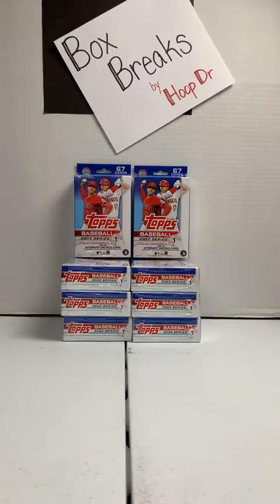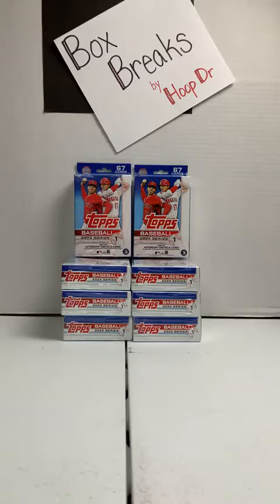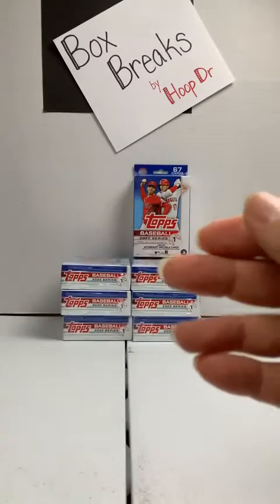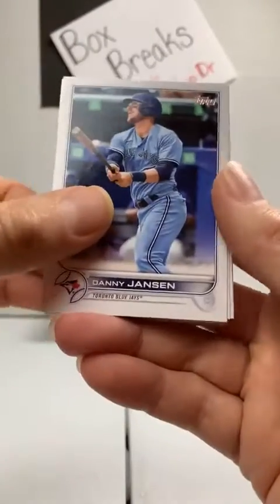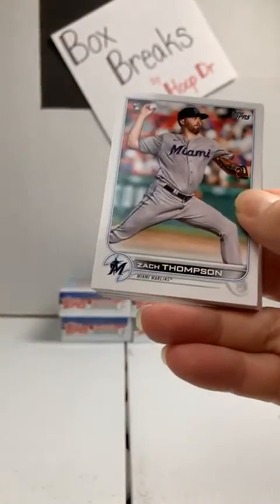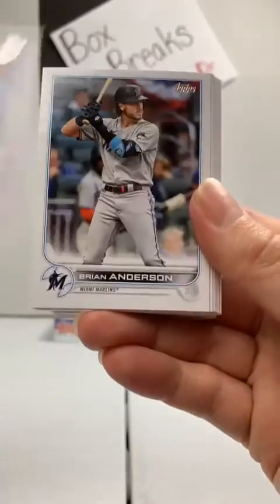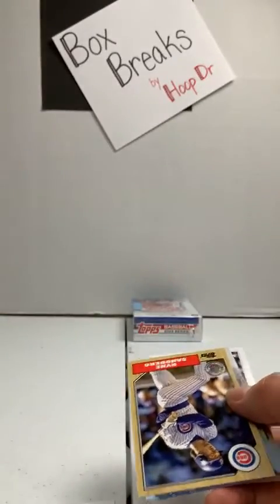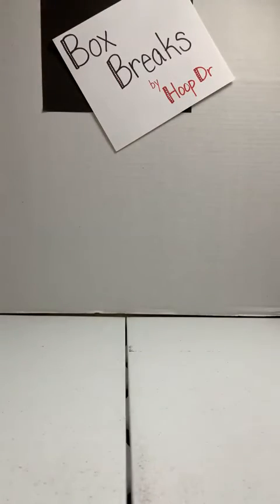2022 Topps Series 1 Baseball Break 4-11-22